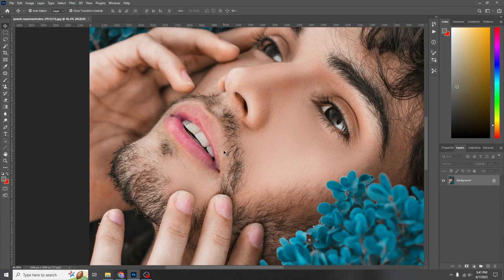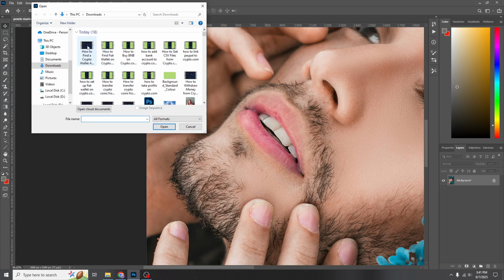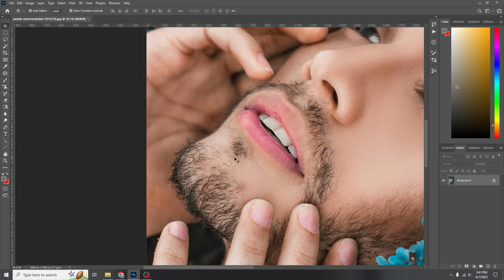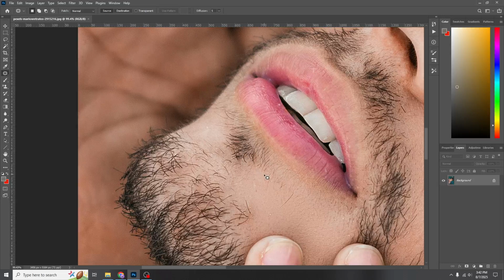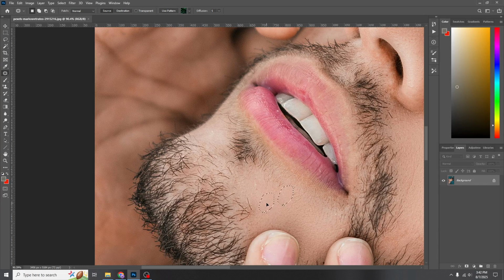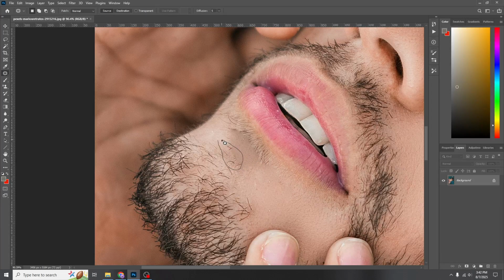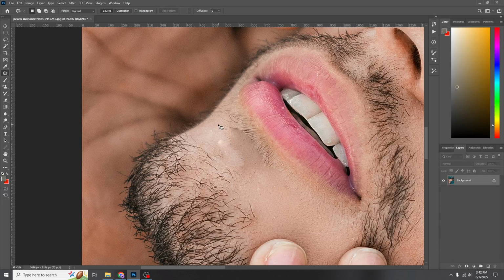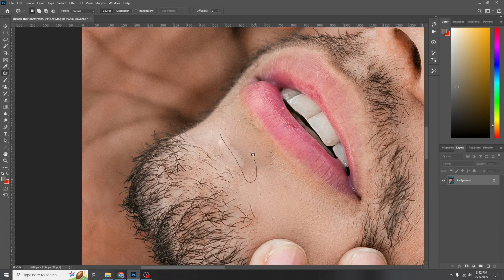How To Remove Facial Hair | How To Get Rid of Beard In Photoshop - 2025 (Tutorial)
How To Remove Facial Hair | How To Get Rid of Beard In Photoshop.

In this video, I'm going to show you How To Remove Facial Hair | How To Get Rid of Beard In Photoshop.